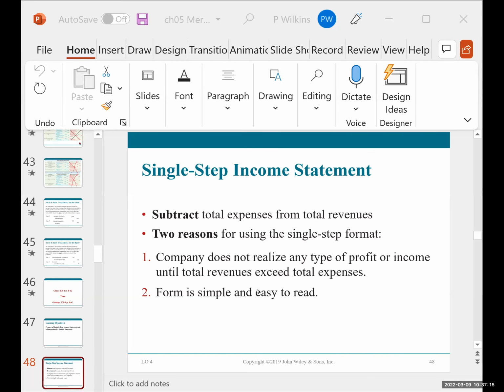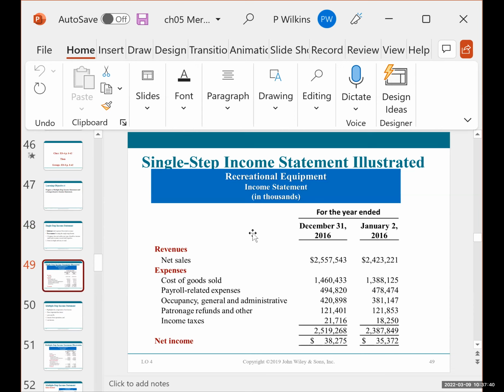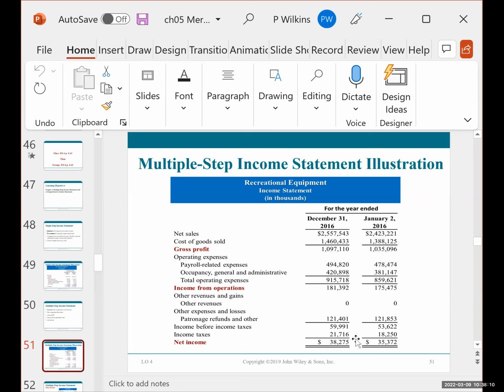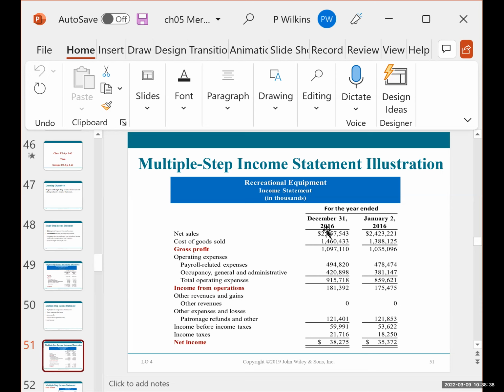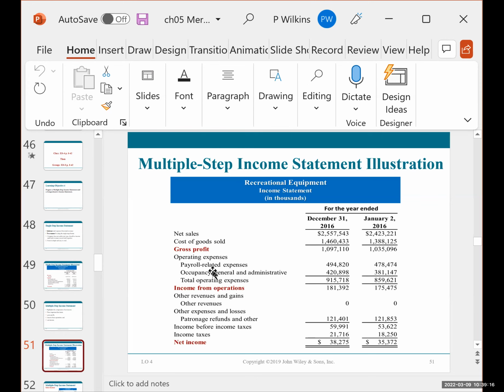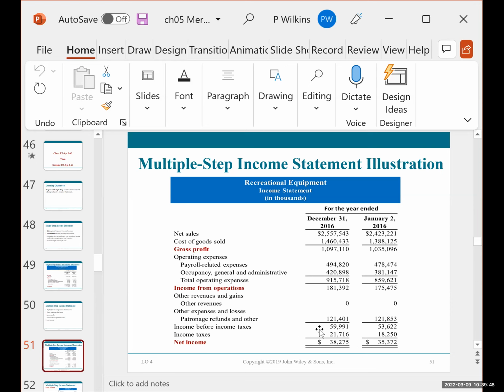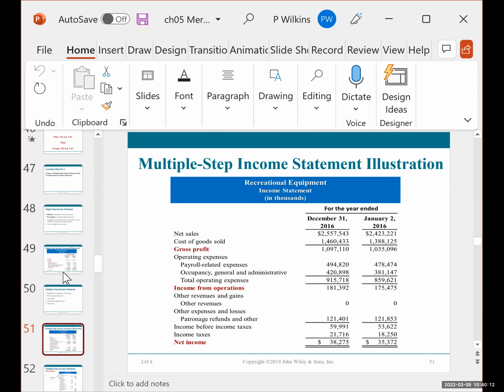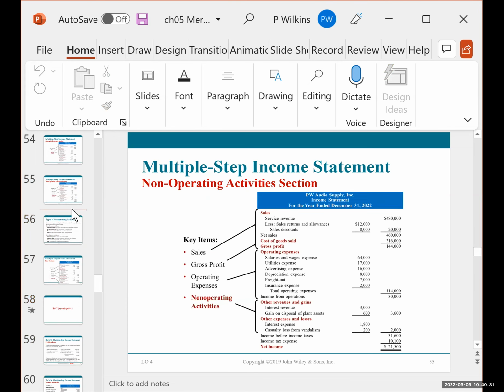Chp 5 part 2 video 4 of 4 lecture